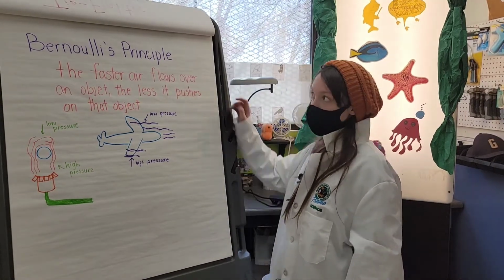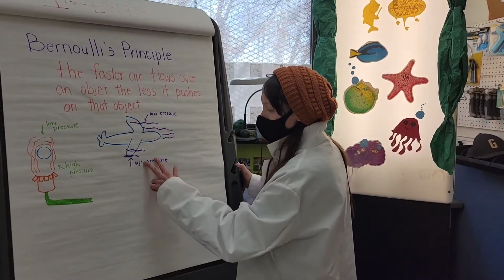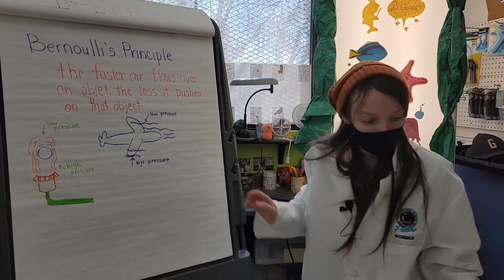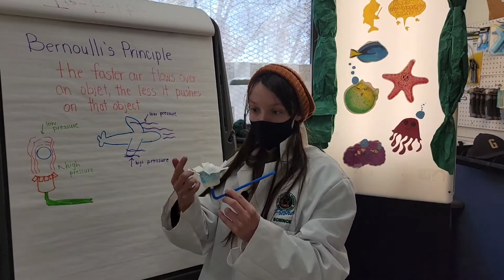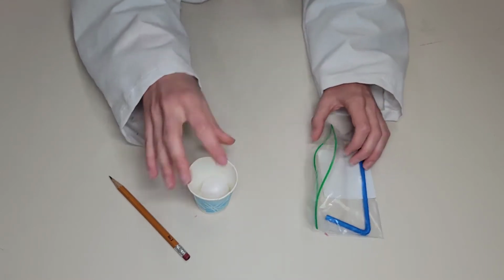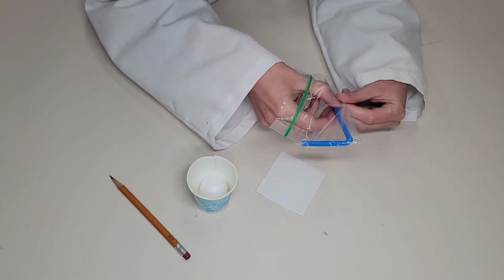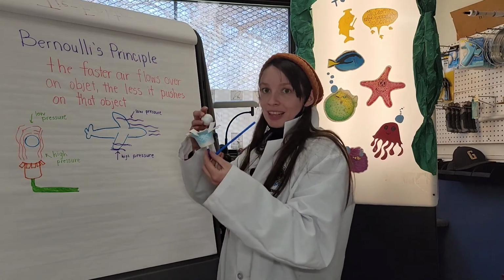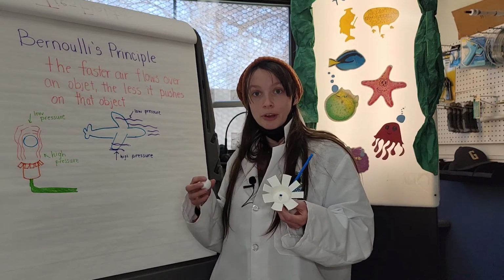Floating Ball with Ms. Erin